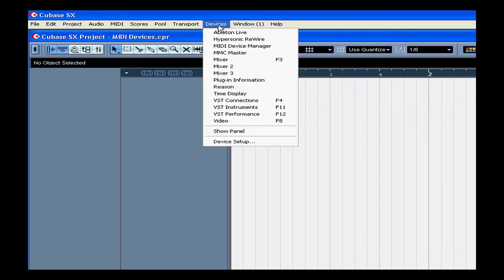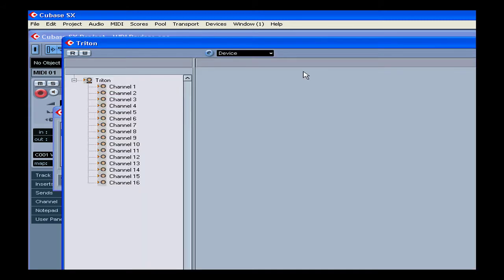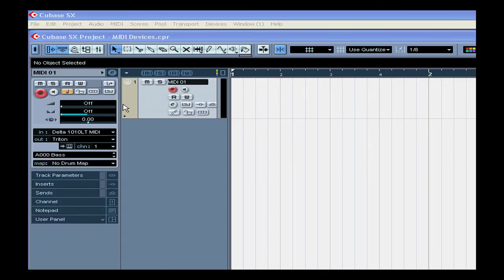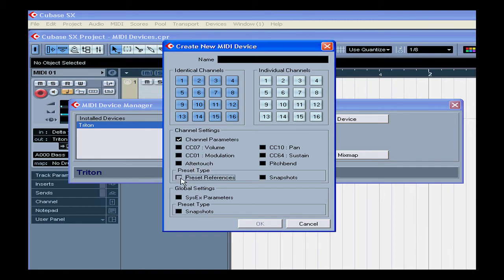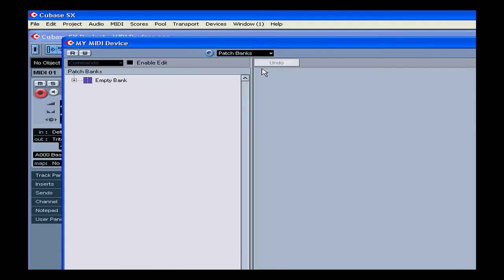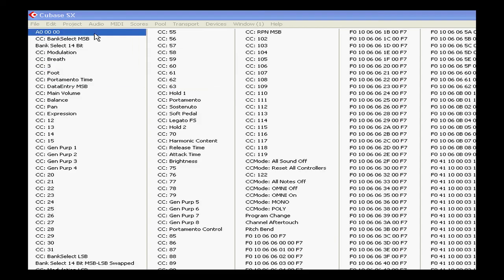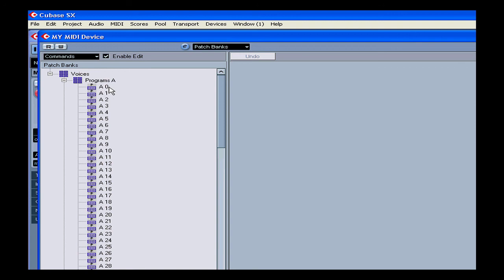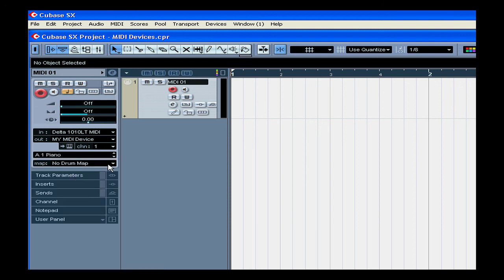38 MIDI Devices